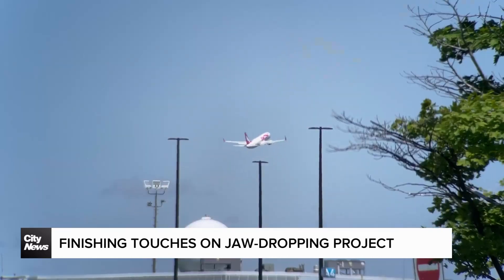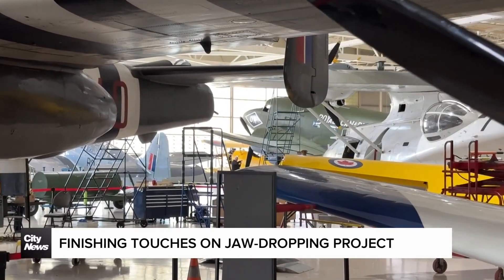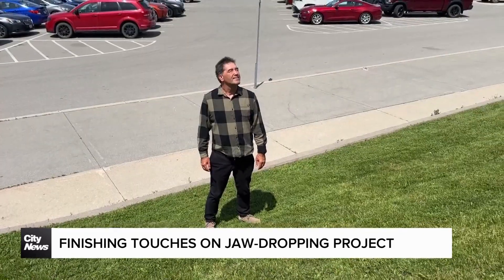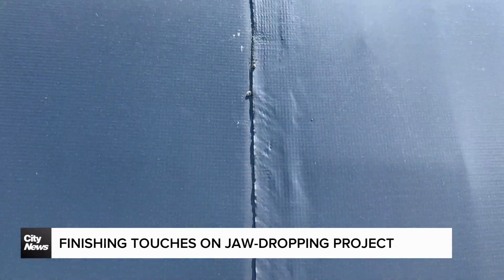Finishing touches on jaw-dropping roof project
One of Canada's more iconic buildings has completed a technical feat of replacing what was once one of the largest PVC roofs in the country. David Zura explains how and why the stakes were especially high.